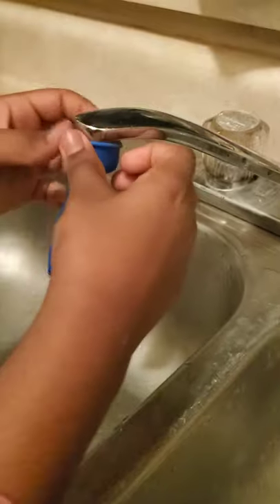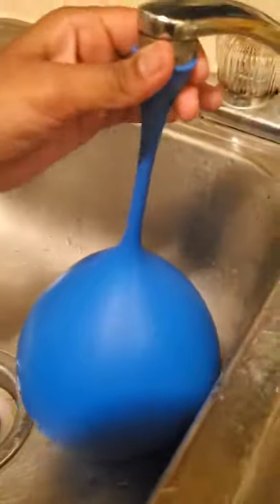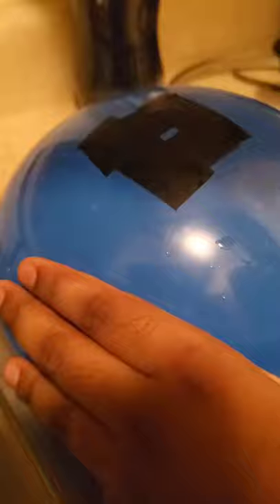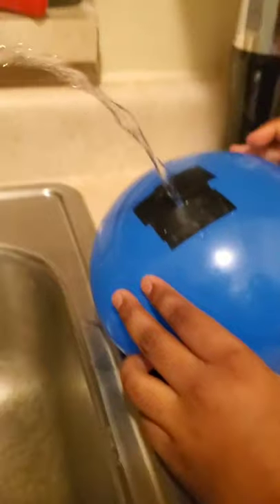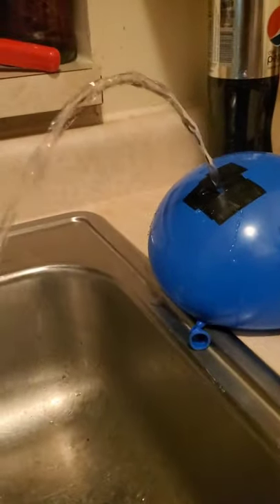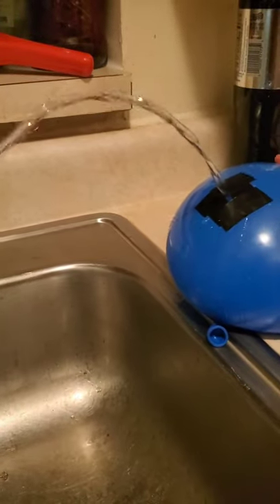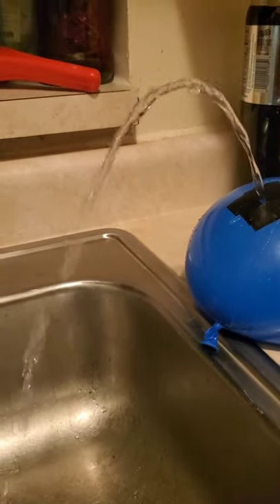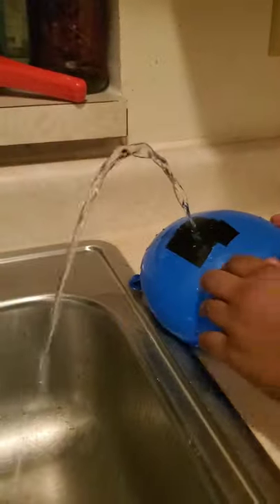How to make beautiful balloon fountain